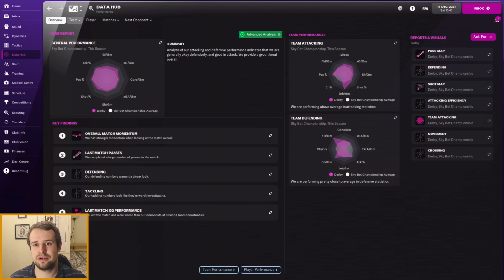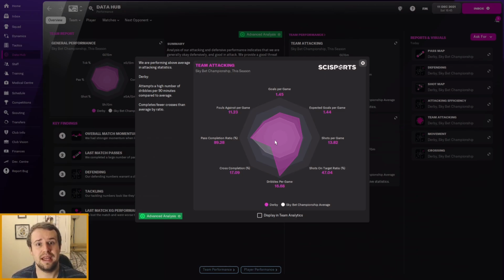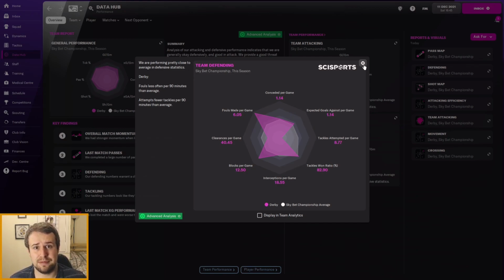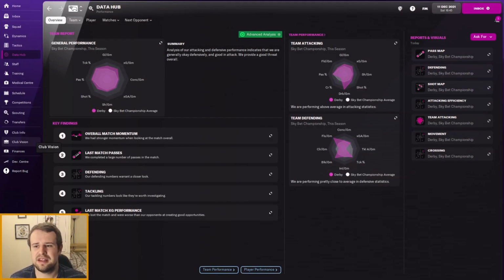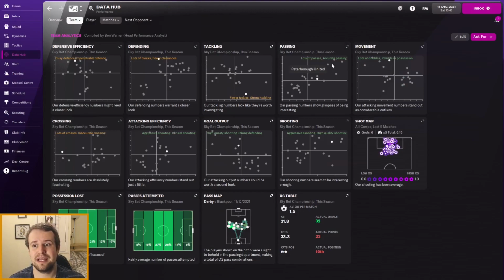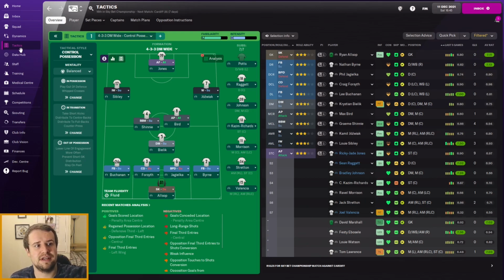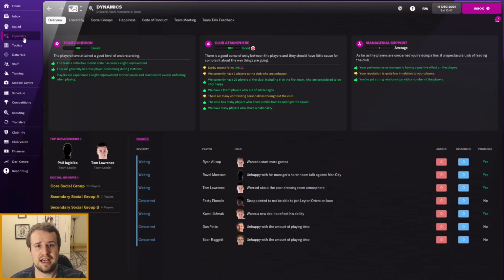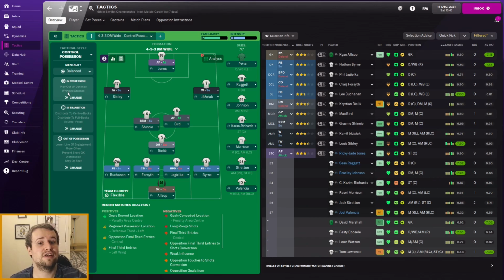FM22 | WHEN TO USE THE DATA HUB | Football Manager Data Hub Guide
When should you use the data hub in FM22, let's explore one the new FM22 features. See our guide to when to use the data hub, why you shouldn't always worry about weaknesses and the implications making too many changes at once! I'll also give you tips regarding my setup within the data hub in Football Manager 2022.

There's daily content from two Football Manager 2022 stories, as well as regular live streams on my Twitch channel and Cricket 22 content just around the corner!